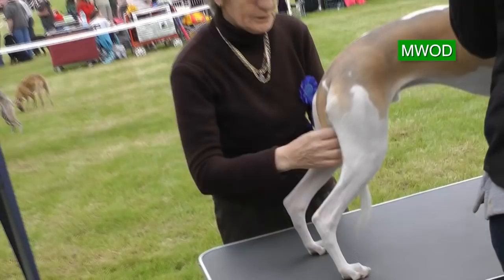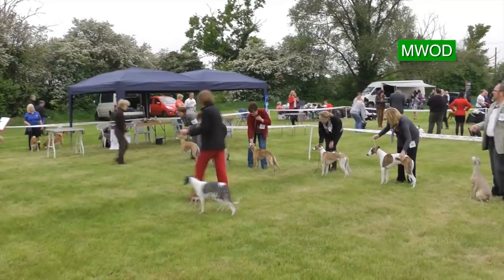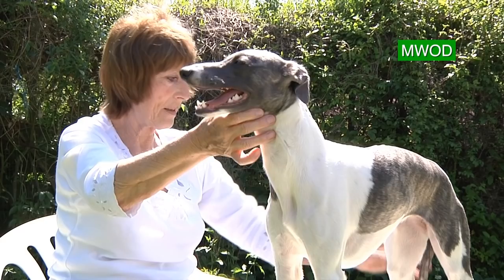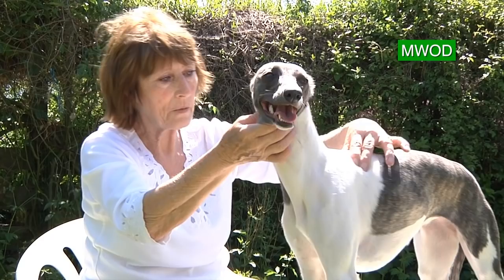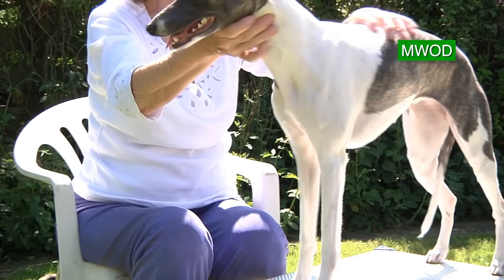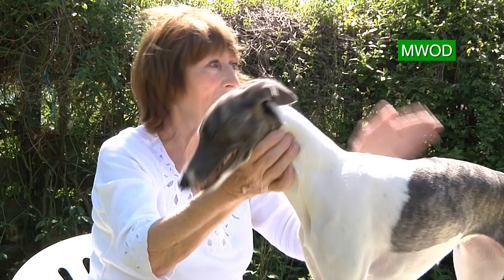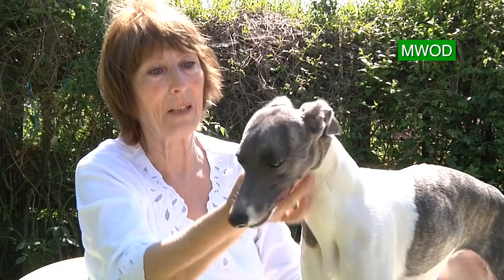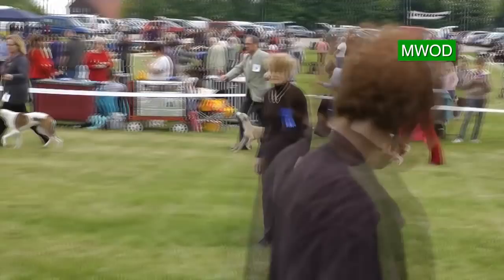Judging Whippet Dogs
Dog breeder explains the main points when judging whippets.